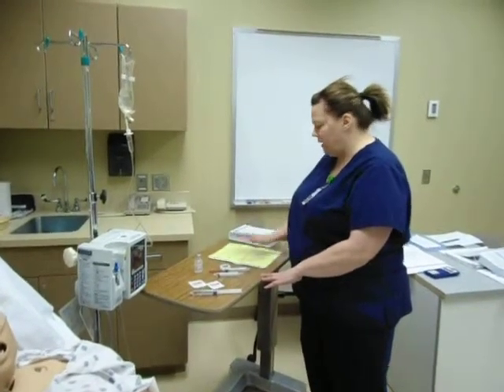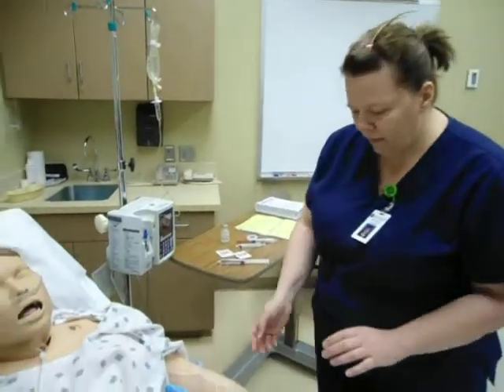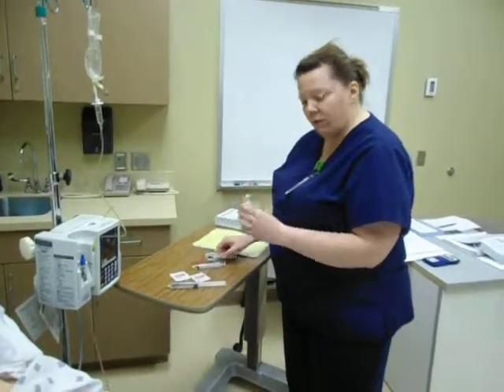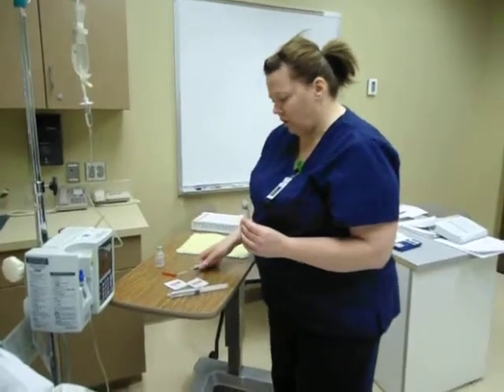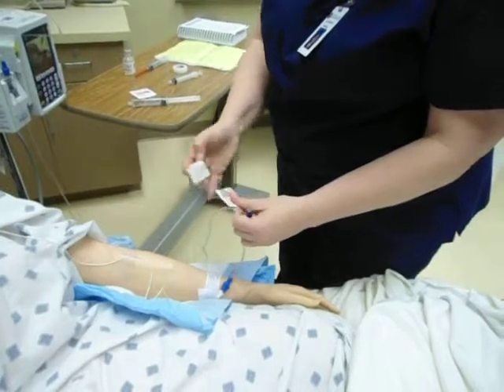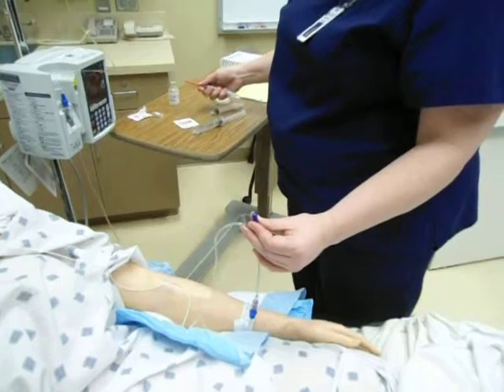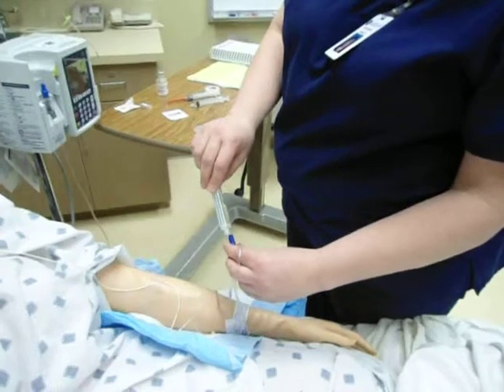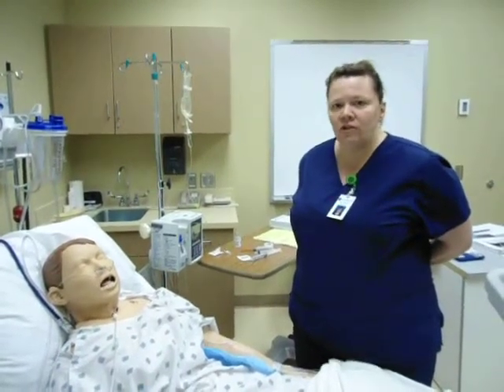Verapamil IV push